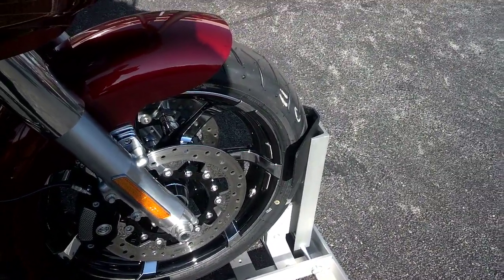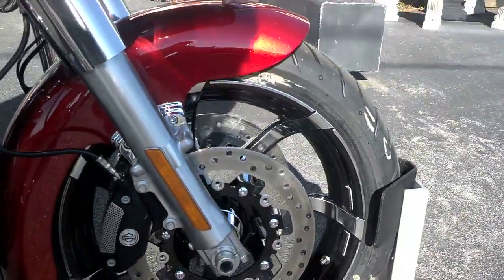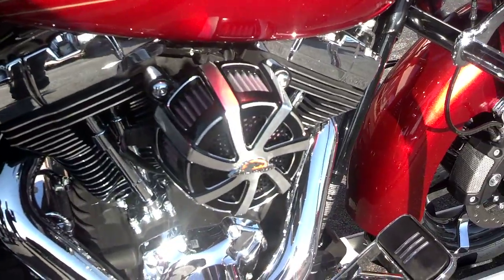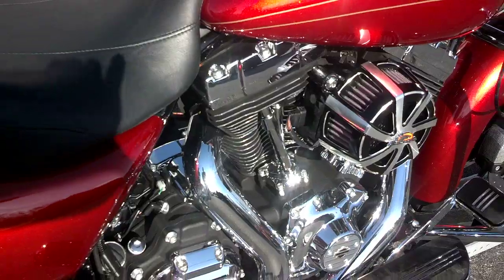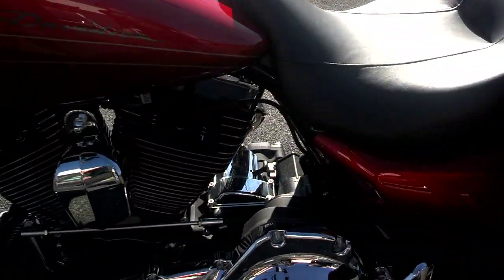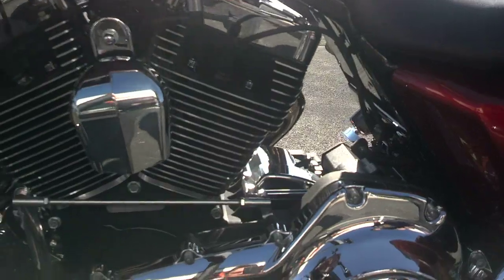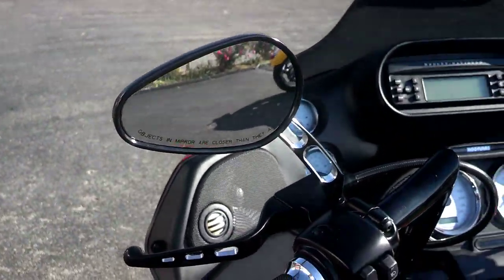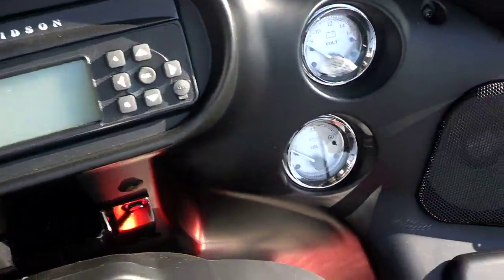2012 Harley-Davidson Road Glide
Candy Orange 2012 Road Glide with Security, ABS brakes, 103 Cubic Inch (1960cc) engine w/ a six speed cruise transmission. Lots of extras including Hog Tunes, 4 point docking hardware, Paul Yaffe blacked out mirrors, Ape Hanger handle bars and custom slip-on mufflers.